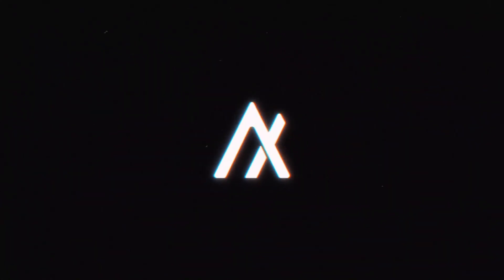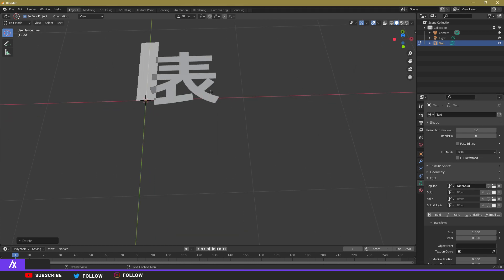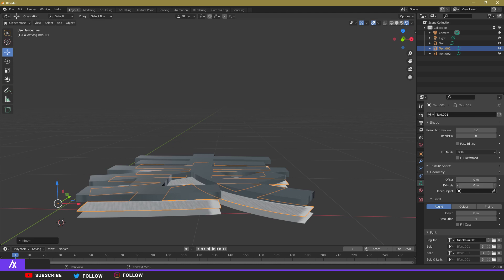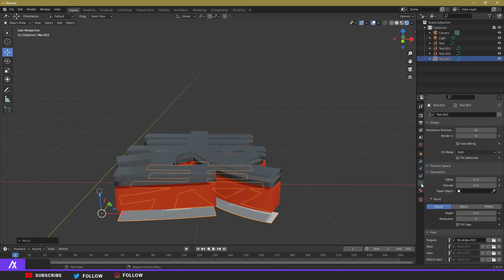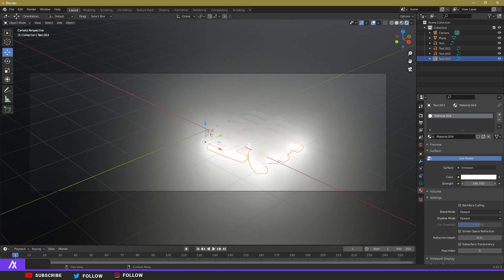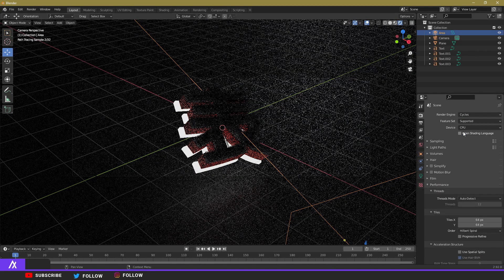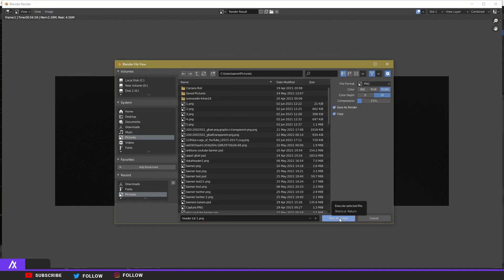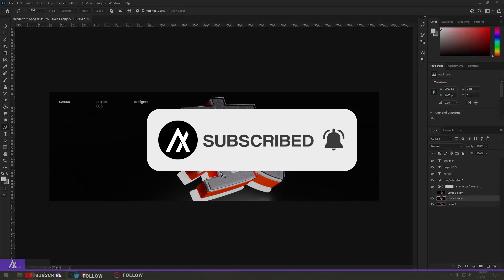PS Tutorial: 3D Twitter Header In Blender